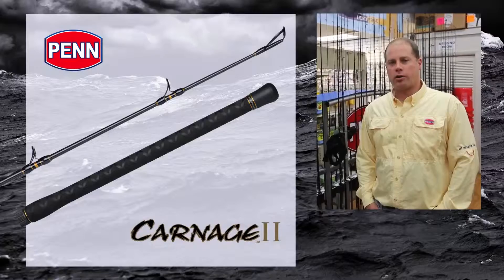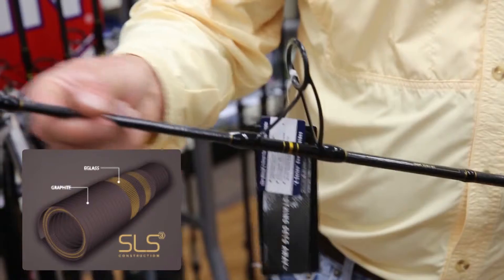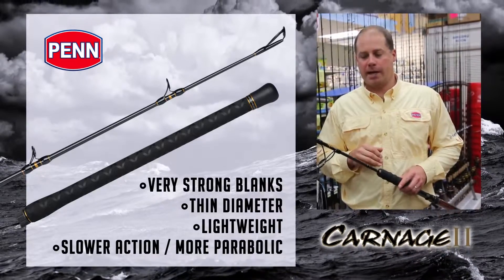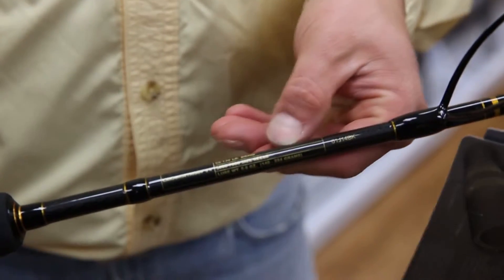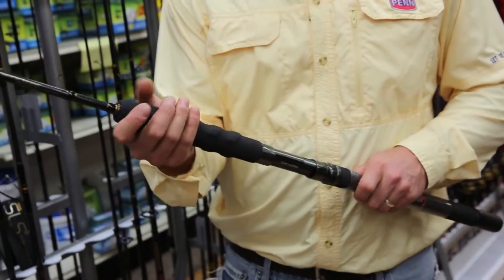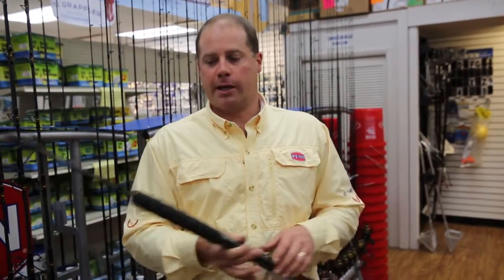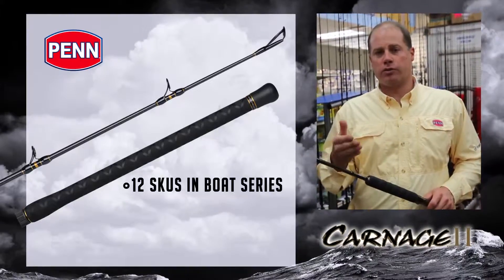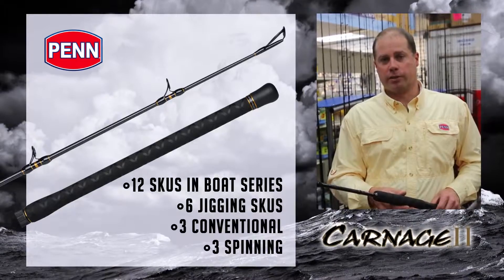NEW for 2016 PENN Carnage II Rods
Penn offers all the fishing gear for all those who love to get the most out of their trips! In this demo, check out the new 2016 Penn Carnage II Rods!